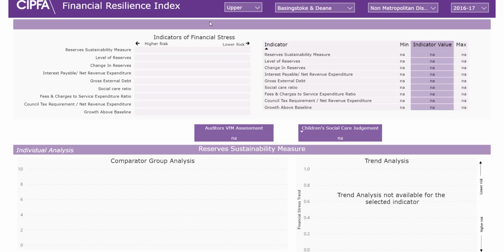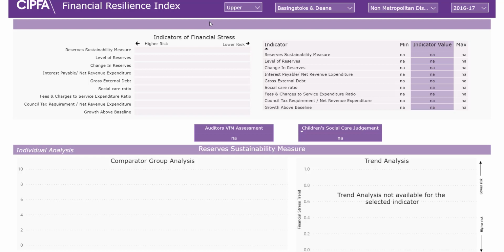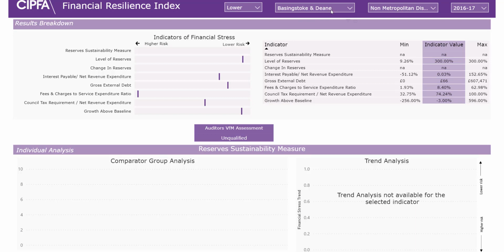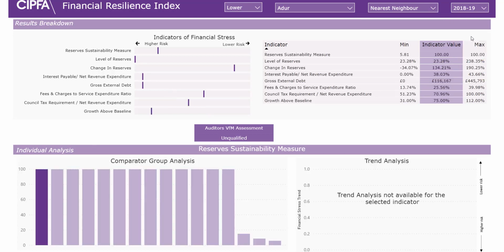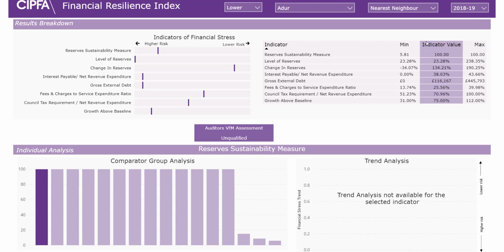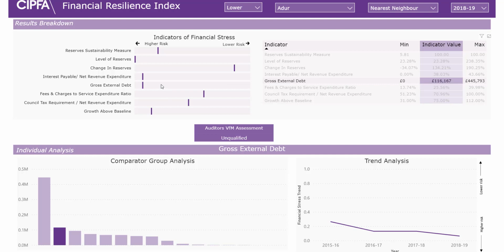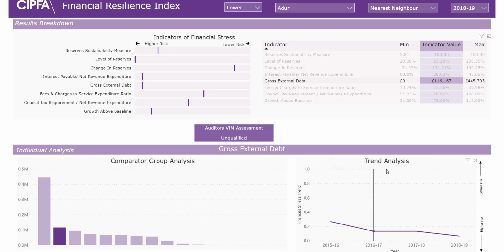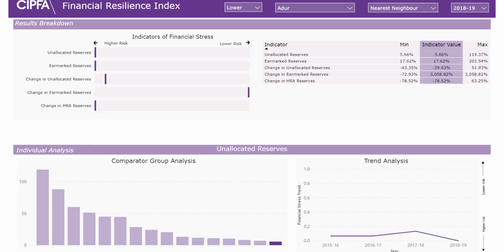How to use our Financial Resilience Index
CIPFA's Financial Resilience Index is an analytic tool designed to provide councils with a clear understanding on their position in terms of financial risk. This guidance will show you how to use it to get the most useful and effective information for your needs.